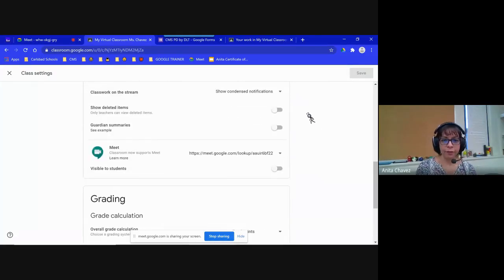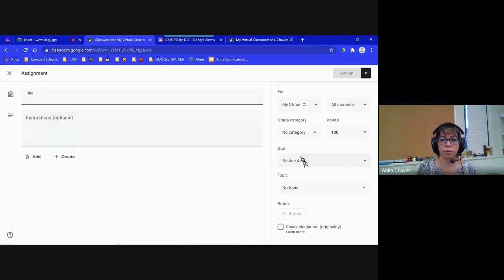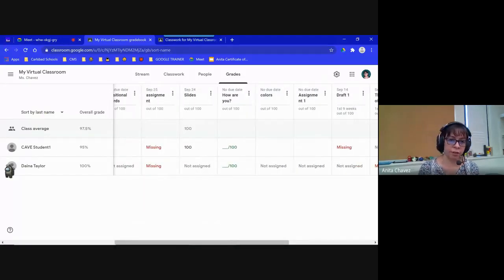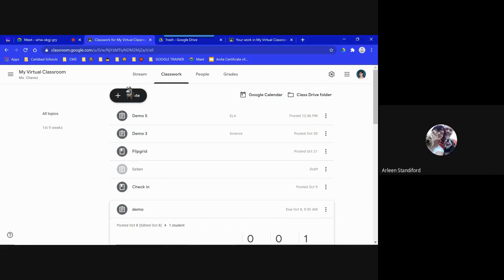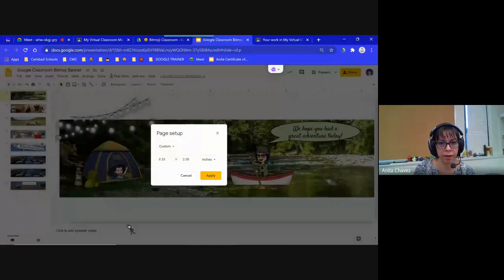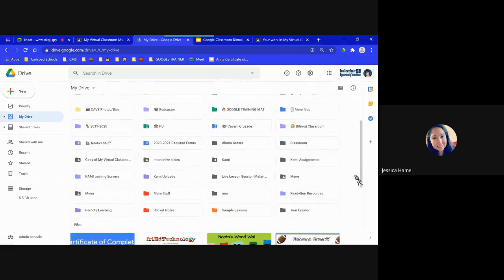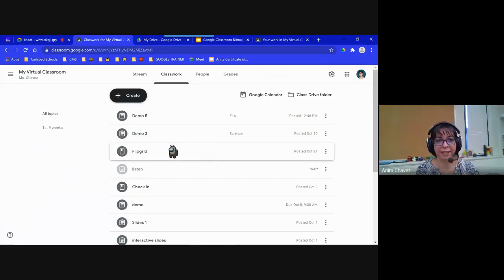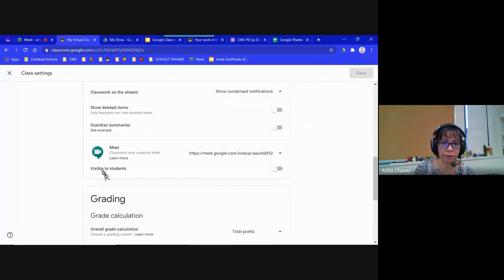2020-11-04 - Organizing Google Classroom + Q & A